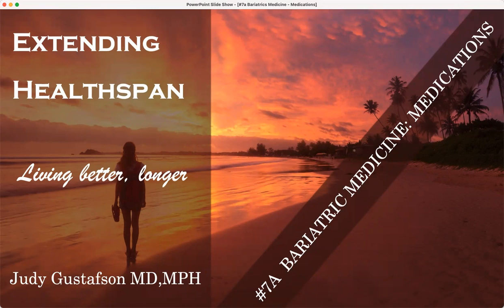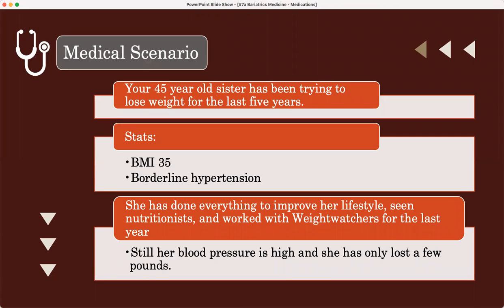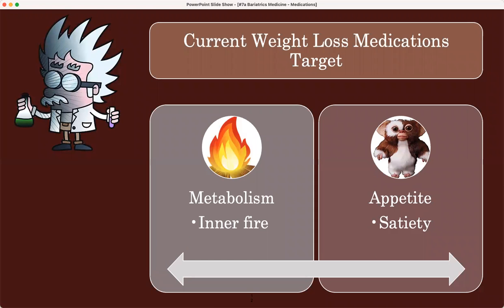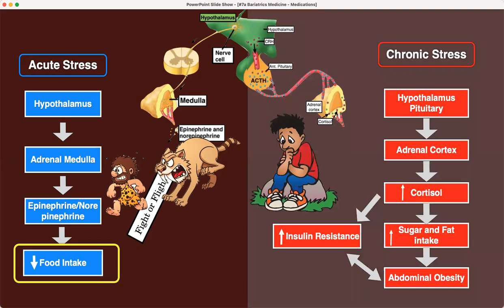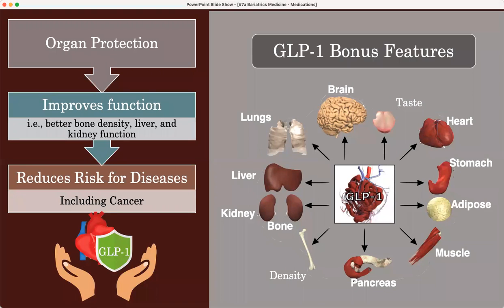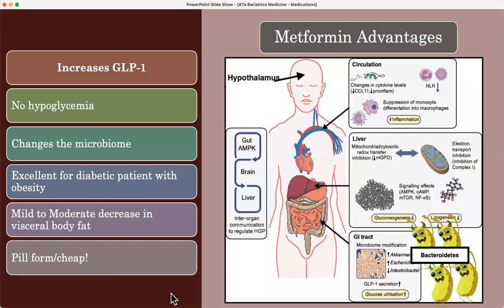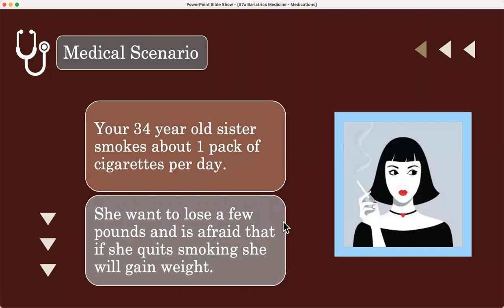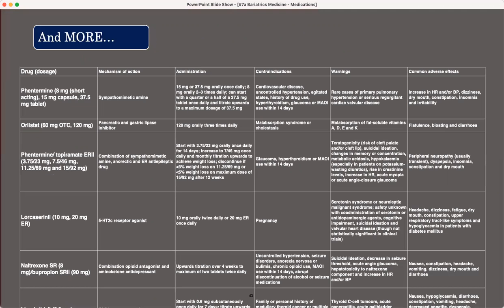7a Bariatric Medicine Medications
Extending Healthspan Series: 7a “Bariatric Medicine: Medication.” Using medications to treat obesity: the pros and cons. Why losing weight isn’t easy. Healthspan describes the duration of life spent in mental and physical wellness. This series of topics explains why some interventions improve body fat composition and overall health, while other approaches such as fad dieting and too much exercise are a prescription for failure. Human physiology and recent scientific literature are clearly explained to identify attainable lifestyle interventions that will improve and extend health. PDF link for 7a “Bariatric Medicine: Medications.”

Developed and presented by Dr. Judy Gustafson MD, MPH. Board-certified: Internal Medicine, Anesthesia, and Obesity Medicine